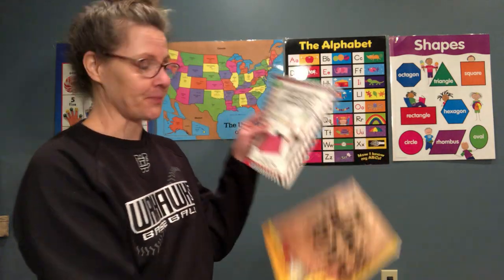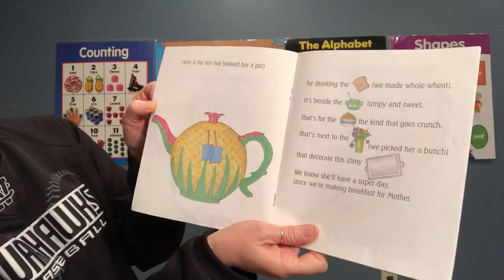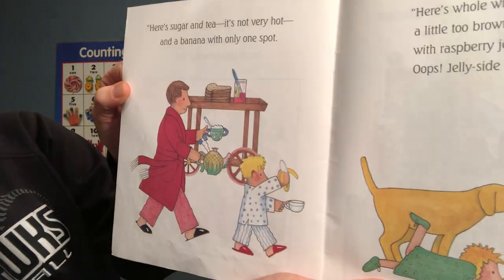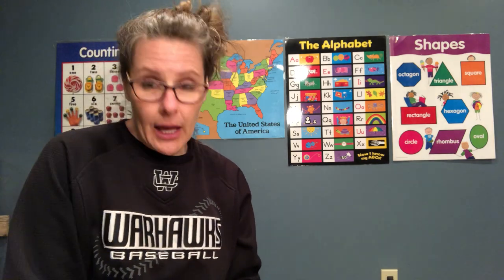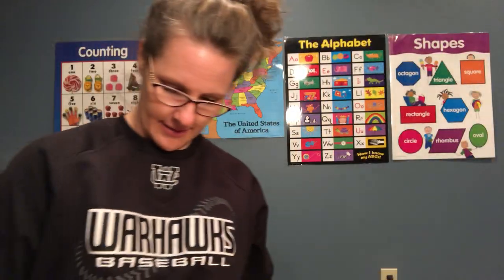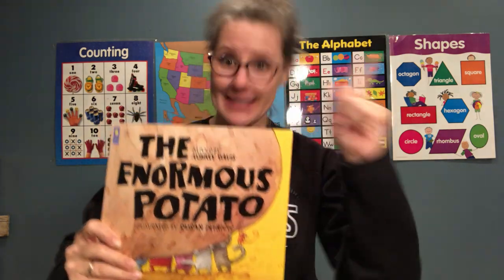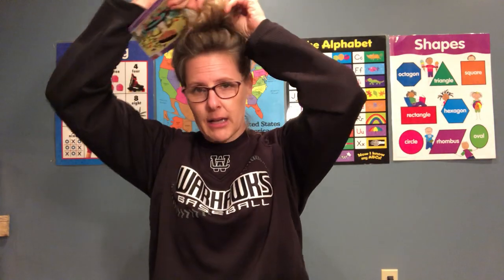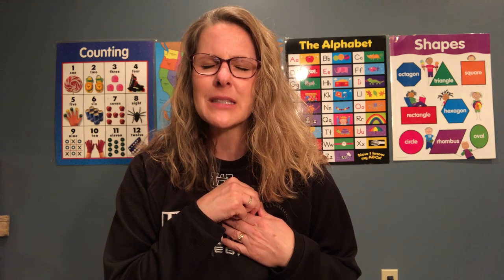Making Breakfast for Mother & The Enormous Potato books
Two stories with similar writing styles.  Can you tell me what is similar?